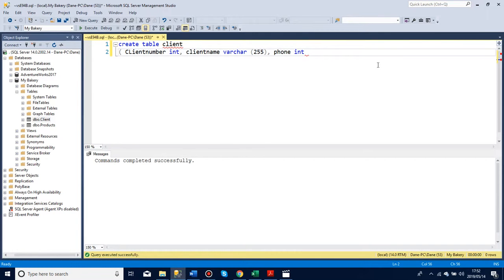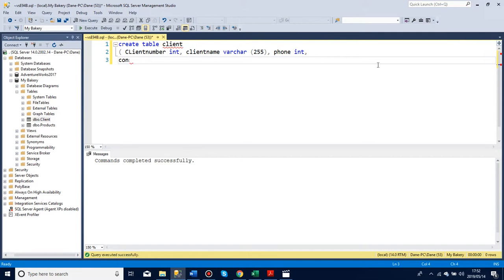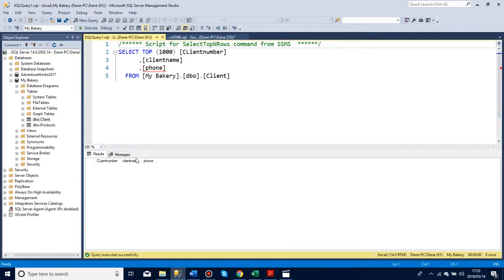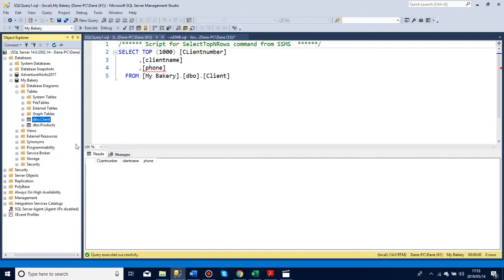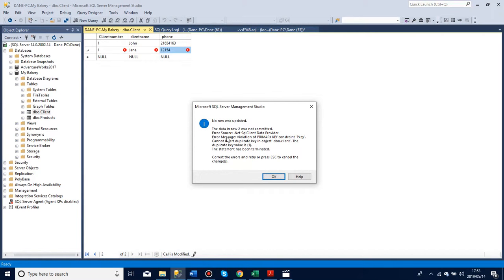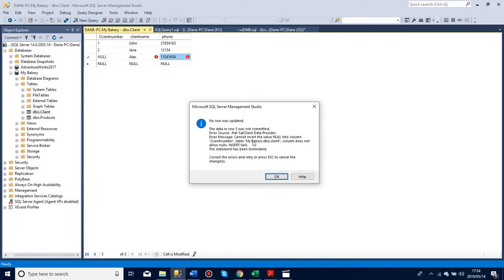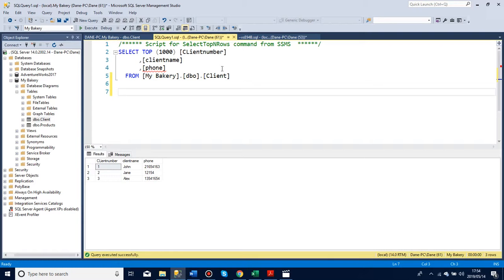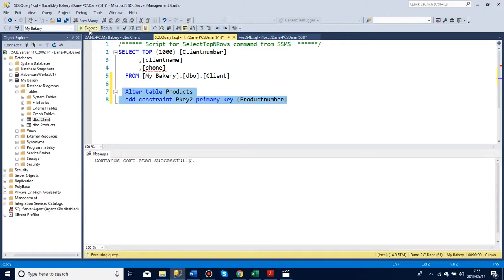Primary key in SQL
This video will show you how to add a primary key in SQL
Exercises: